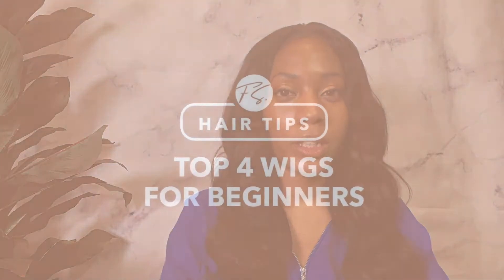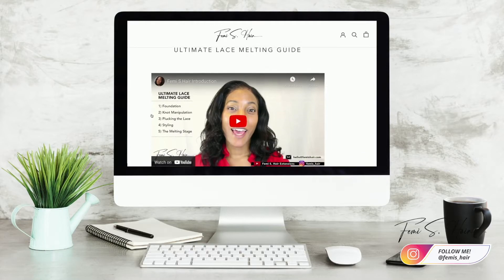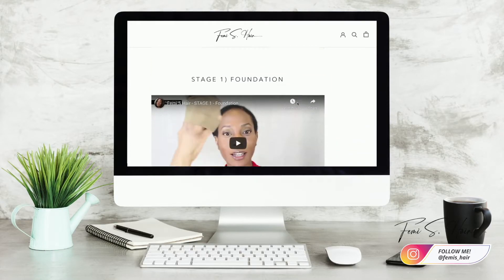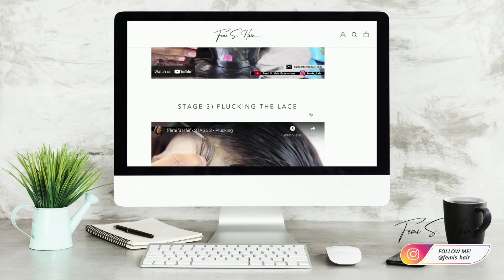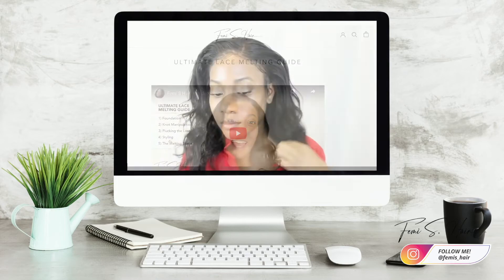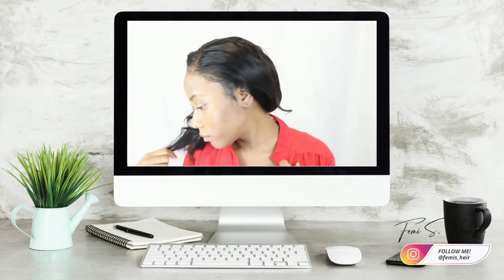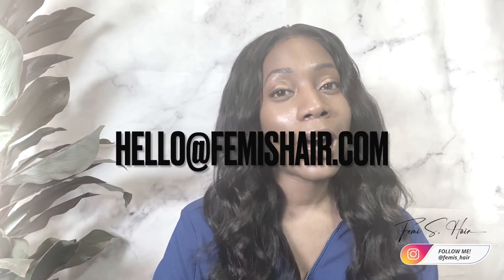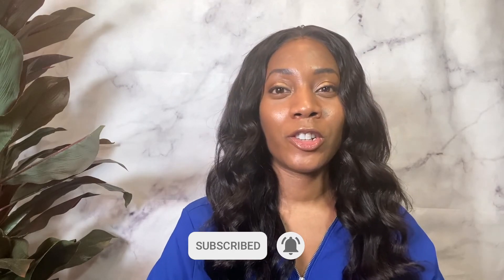Top 4 Wigs for Beginners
If you are a beginner when it comes to wearing wigs, there are a few options you can start with that will make the experience of wearing wigs easy and fun!! Watch my video to find out what the top 4 best wigs are great to try for beginners.

Femi S. Hair